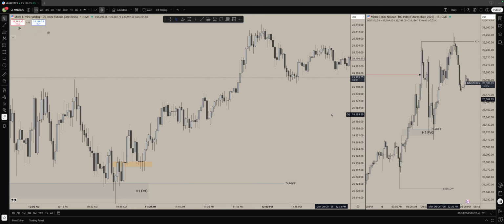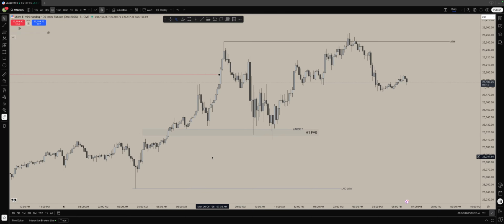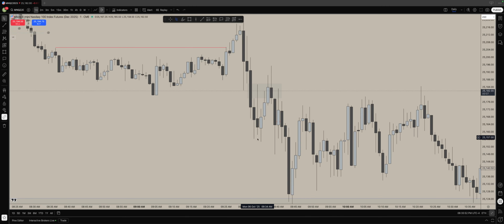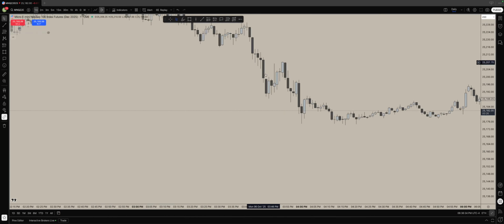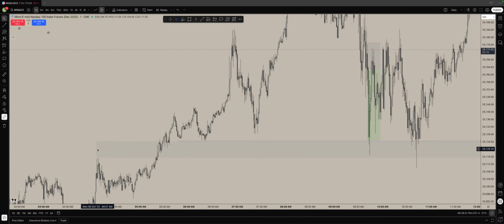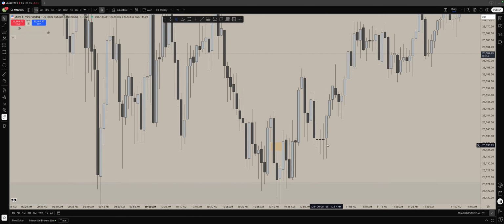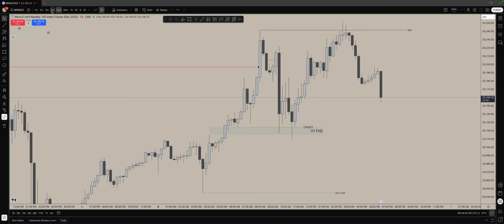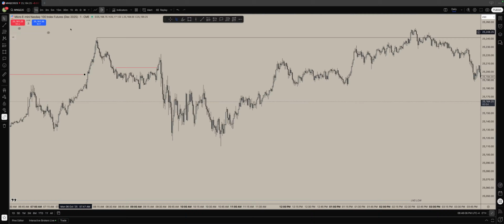NQ Market Recap *Missed Trade* 6 October 2025